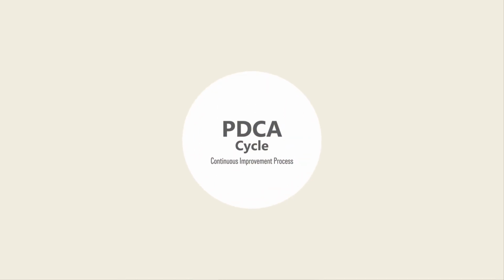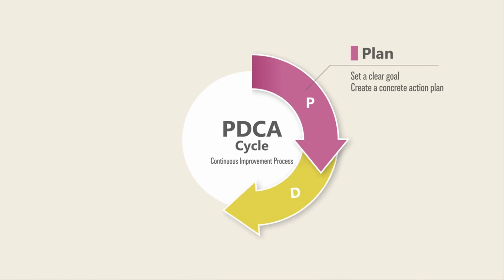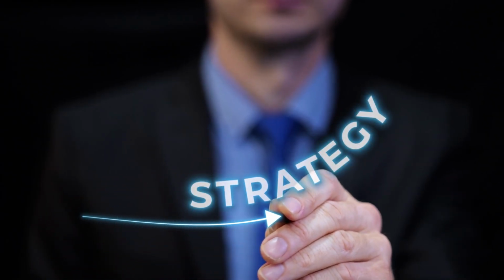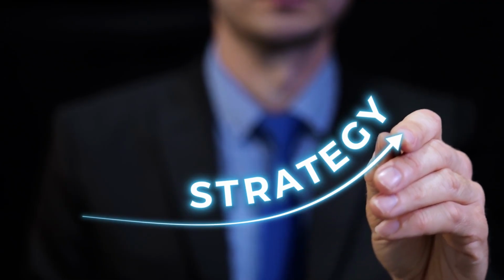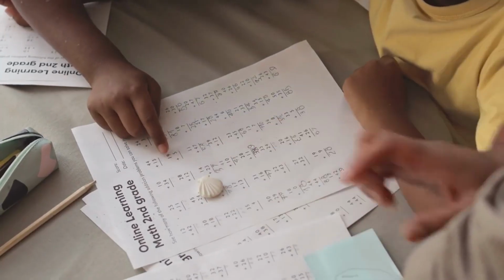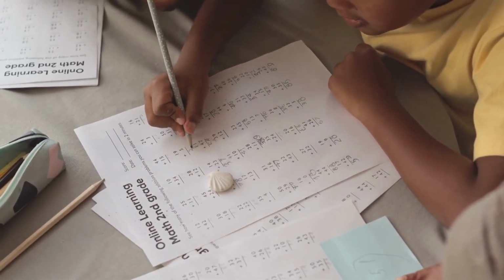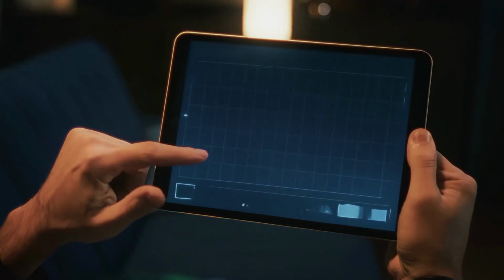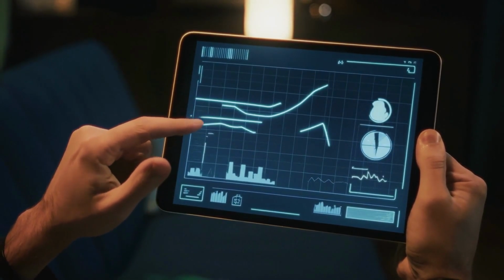How to understand anything.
Introduction to the understanding strategy.